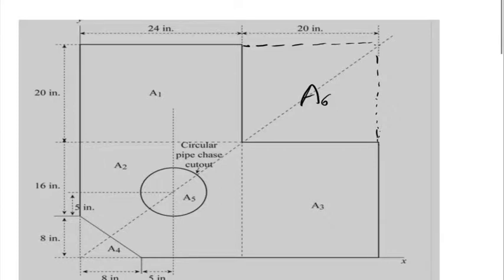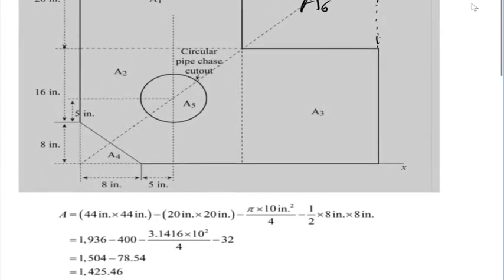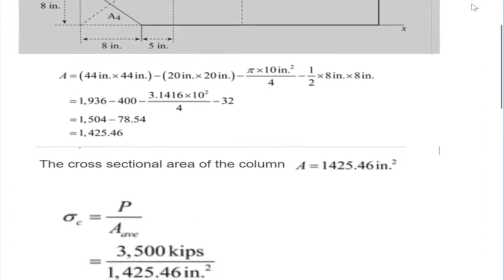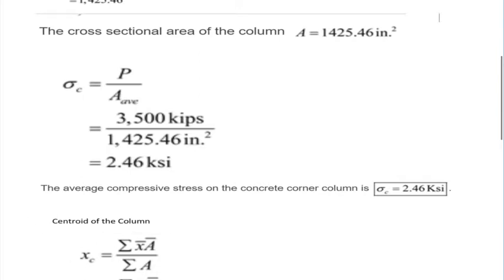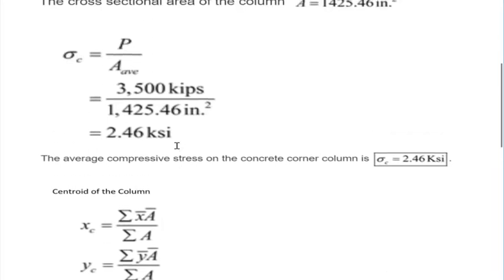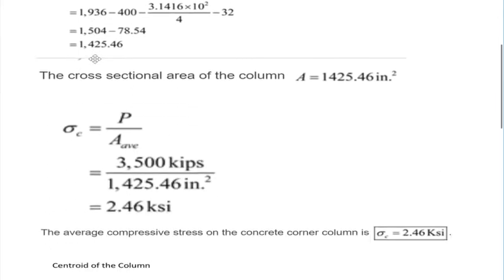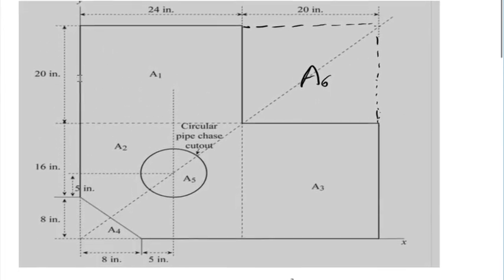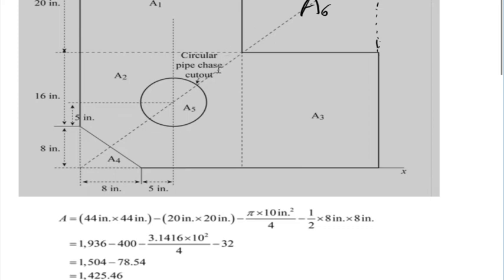HW 1.4-7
This is the HW from Chapter 1 Section 4 Exercise 7